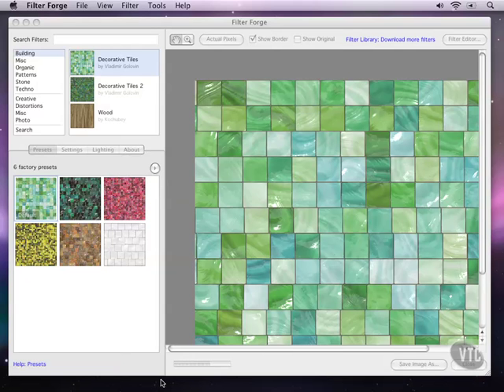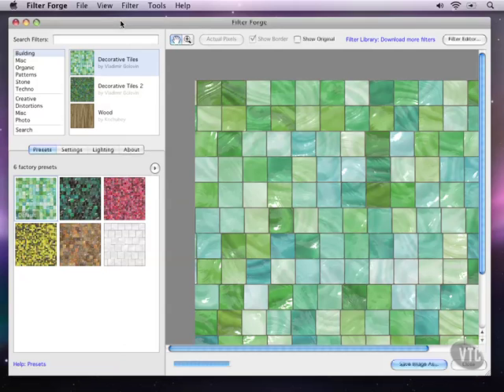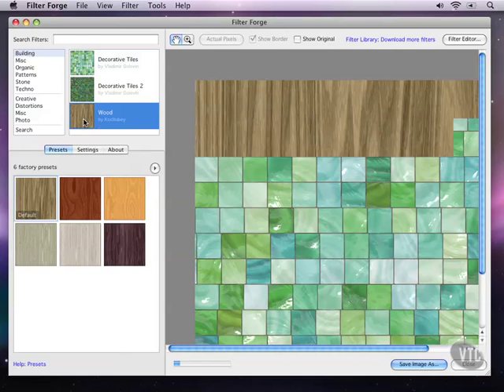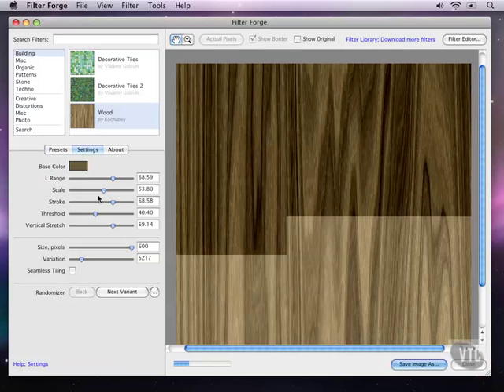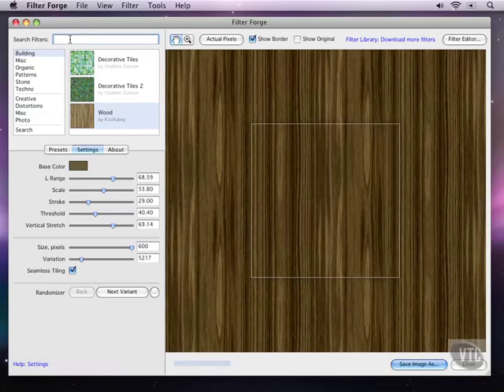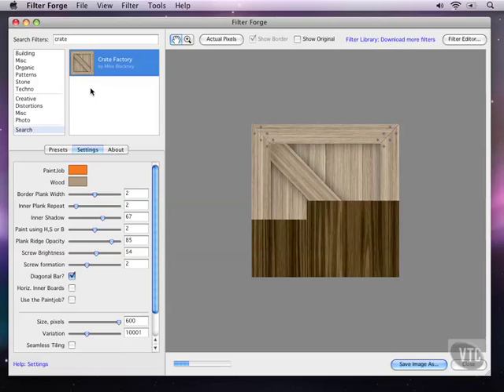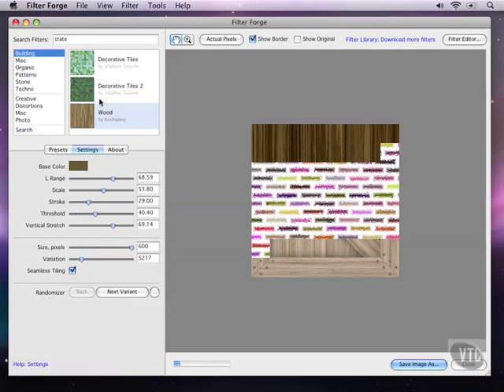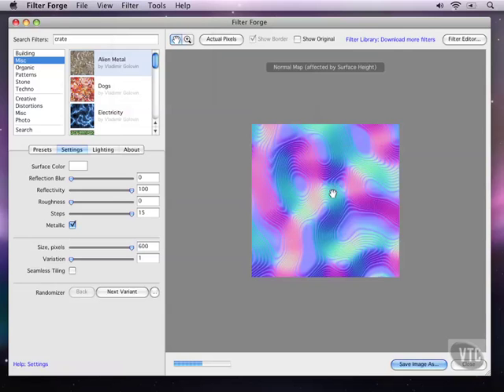14 02. Generating Texture Maps Unity3d by tuan thuy